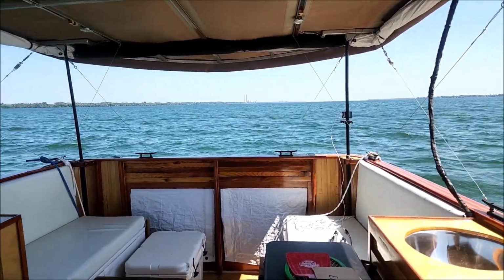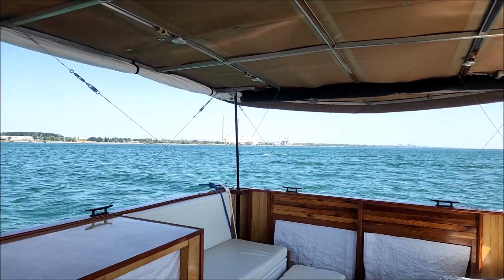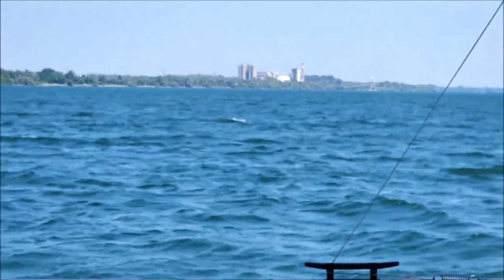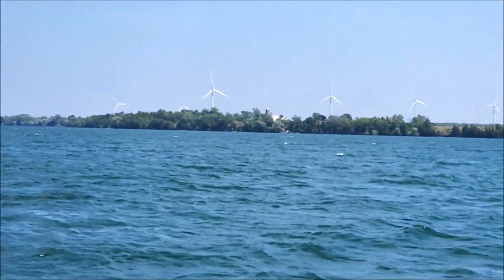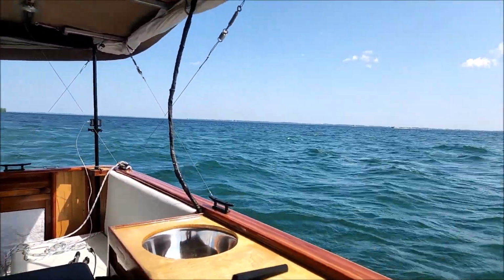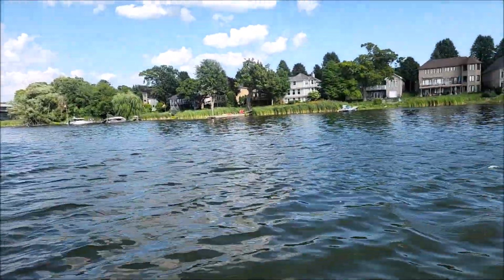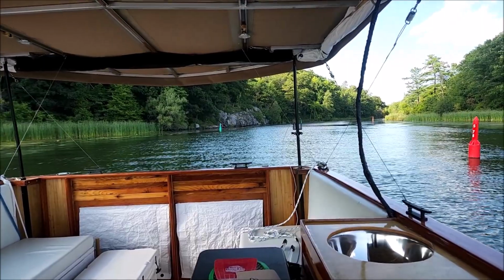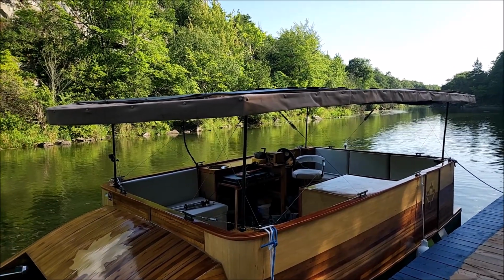Day 1 Soul Cat on the Prowl, the Rideau Canal trip part two, Soul Cat on the Prowl on the Rideau.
A two week solar electric trip on the Rideau Canal starting from Napanee and going to Ottawa using only 100% solar power for charging the batteries.